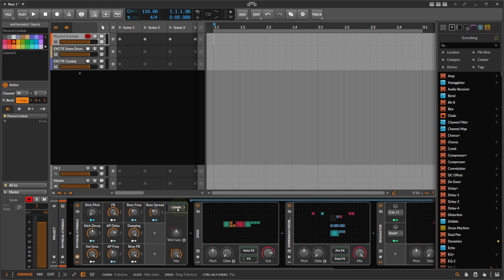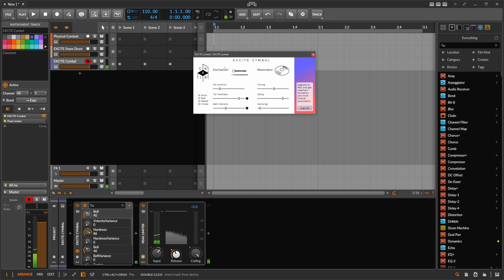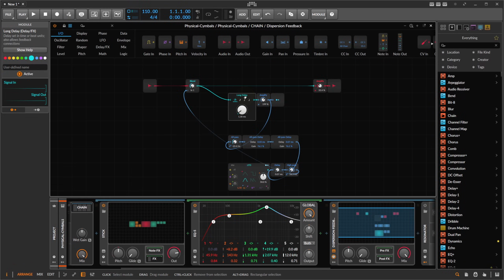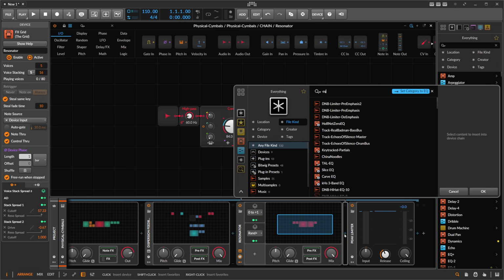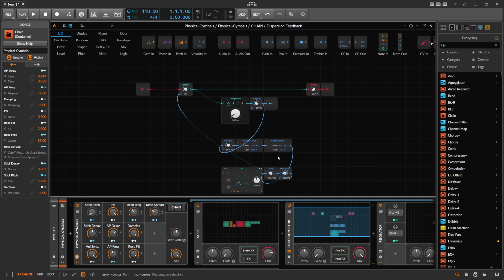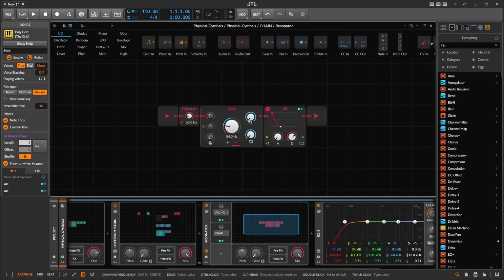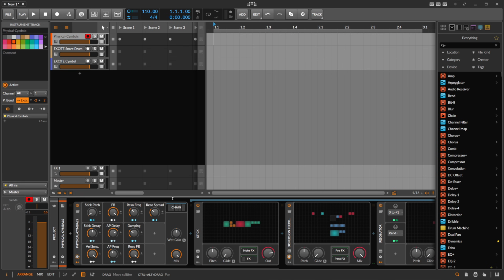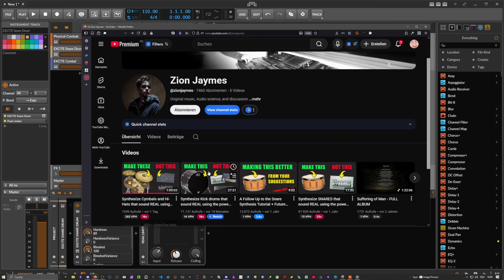REAL Hi-Hats & Cymbals? The Physical Modeling Trick (FREE Preset)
After receiving requests to recreate @zionjaymes physical modeling technique, I built a custom Grid patch to generate realistic cymbal sounds natively inside Bitwig Studio. My setup simulates a stick strike feeding into a dispersion feedback loop and a resonator made of 16 stacked comb filters. To get the correct metallic tone, it is critical that you lower your audio buffer size to roughly 64 samples to achieve the necessary low-latency feedback.

0:00 Intro & The Inspiration (Zion Jaymes)
0:50 Comparison to "Excite Cymbal" Plugins
2:10 Bitwig Patch: The Stick Simulation
2:42 Critical Setting: Lowering Buffer Size for Dispersion
3:52 Bitwig Patch: The Resonator (Comb Filters)
4:53 Sound Design: Tweaking the Stick Tone
5:32 Sound Design: Adjusting Dispersion Feedback
6:14 Sound Design: Resonator Spread & Tuning
8:04 Workflow: Sampling the Generator for Projects
9:00 Conclusion & Future Ideas